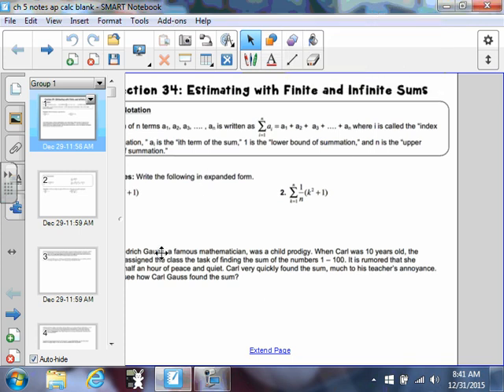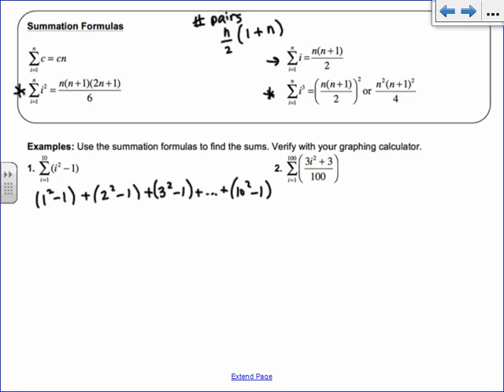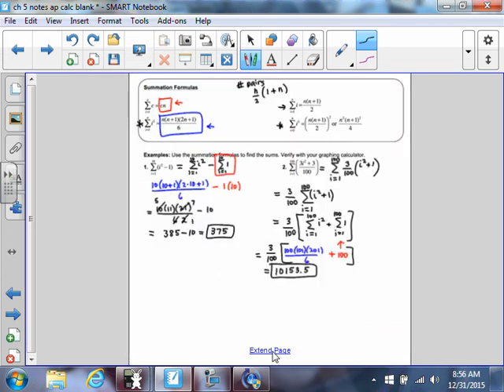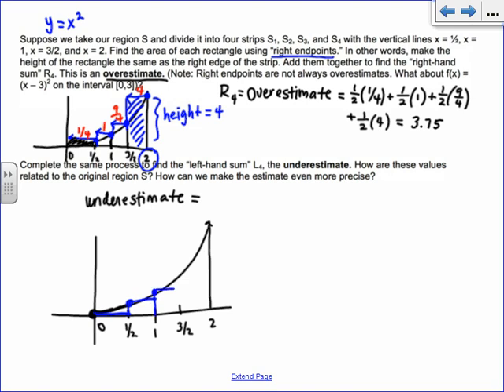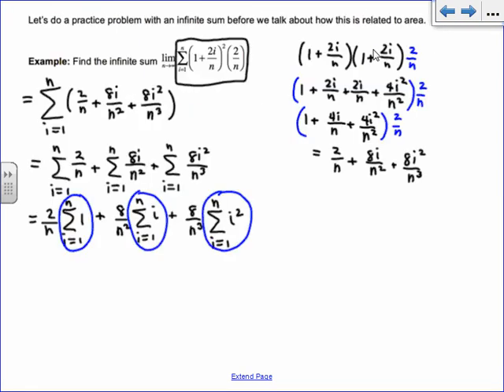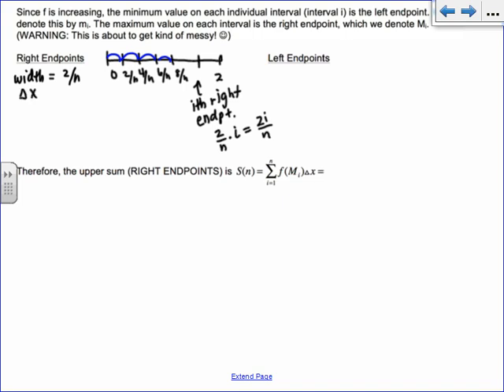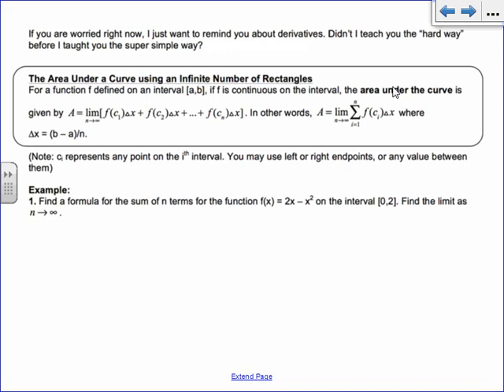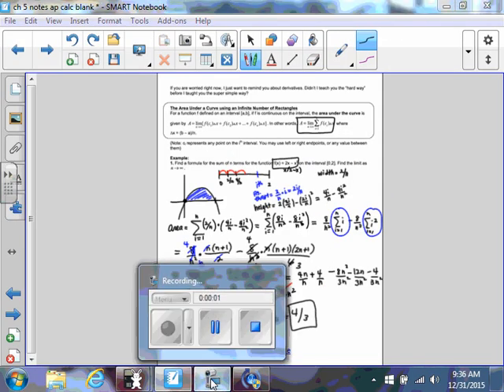Section 34 AP Calculus: Estimating with Finite and Infinite Sums